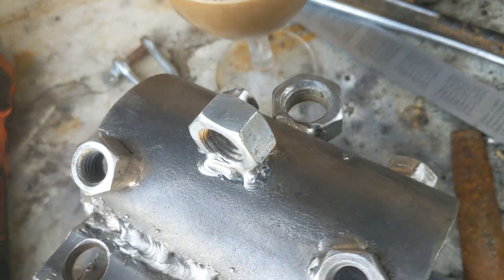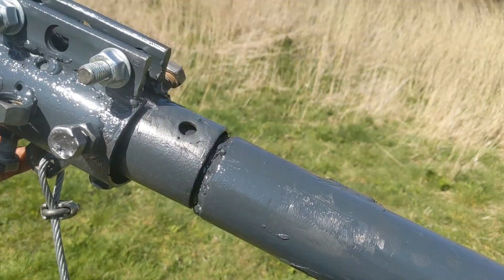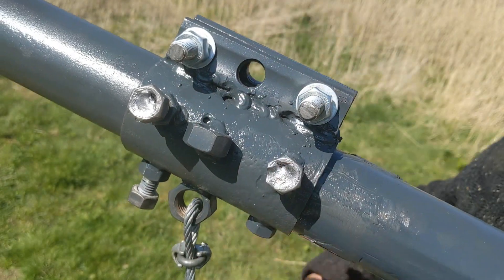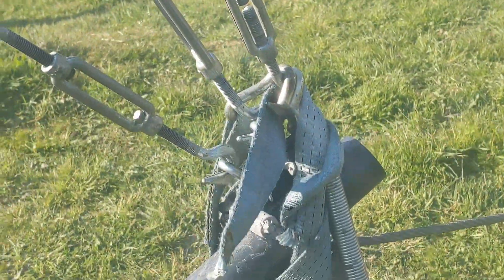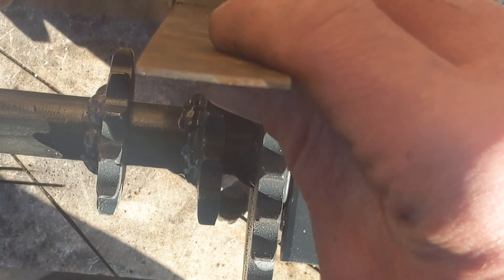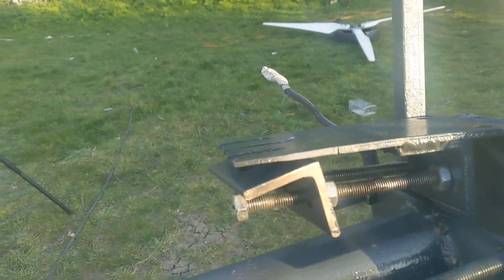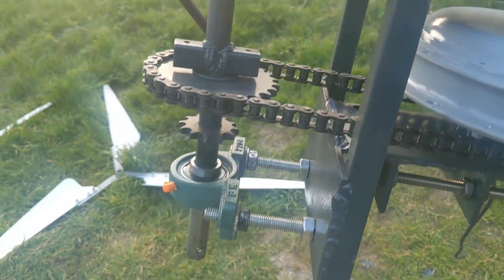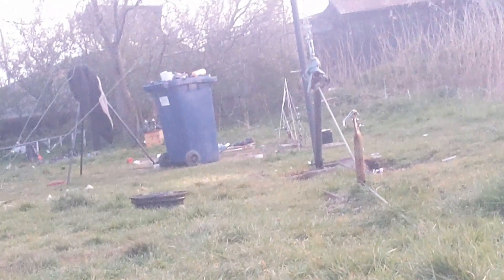48v Electric Bike Wind Turbine Generator - Back on the Tower -19th April 2021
48v Ebike Wind Turbine Generator - Back on the Tower - Waiting for the wind.

Strange problem with the sound for the first 30 seconds then is fine after that !!

Done loads of work the last few days , glad to get this thing up at a good height , hopefully some action to report in the next video.